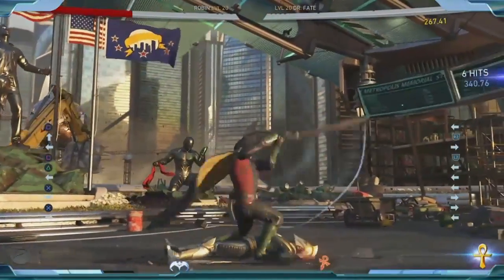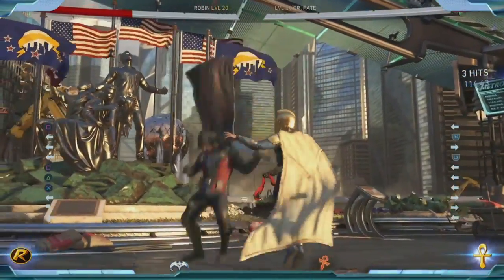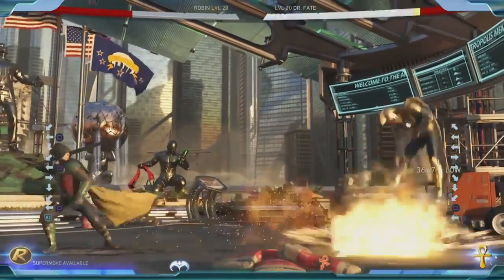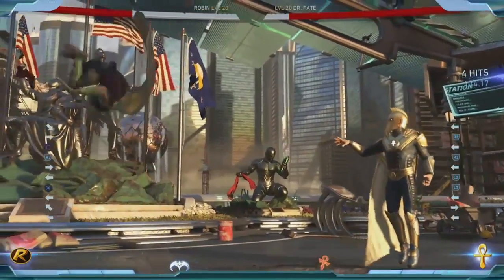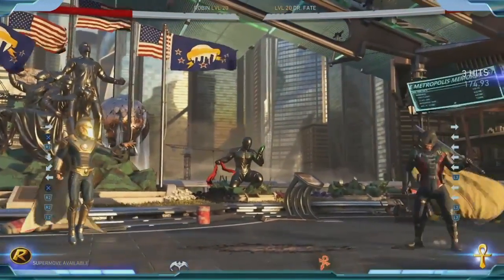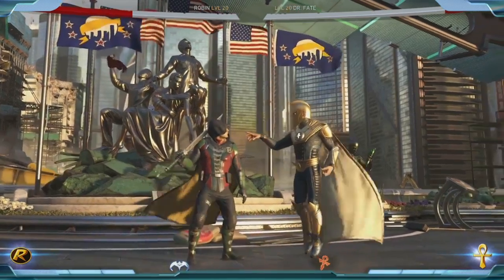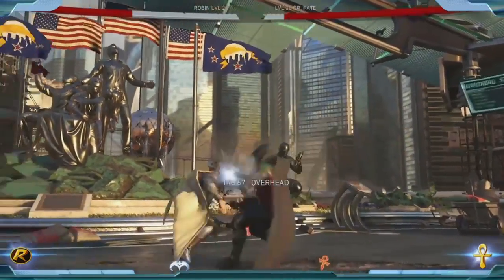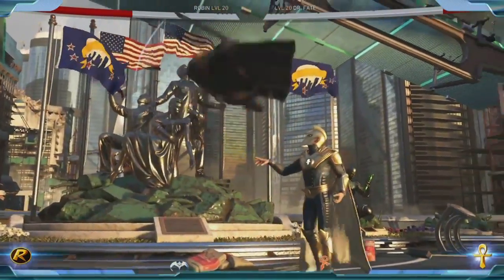Injustice 2 - Official Robin Moveset and Breakdown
Check out some of Robin's attacks and combos taken from the NetherRealm stream showing off the character.

Follow Injustice 2 at GameSpot.com!